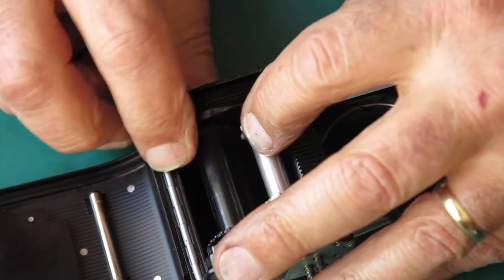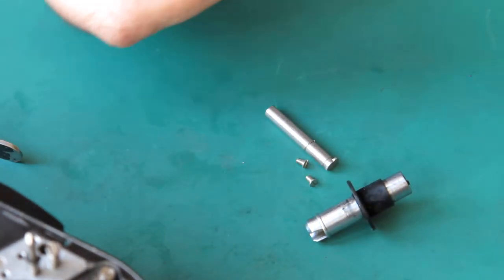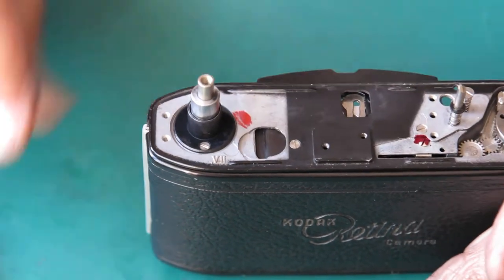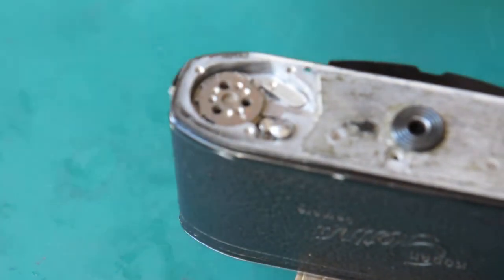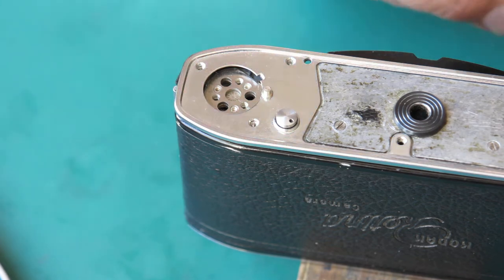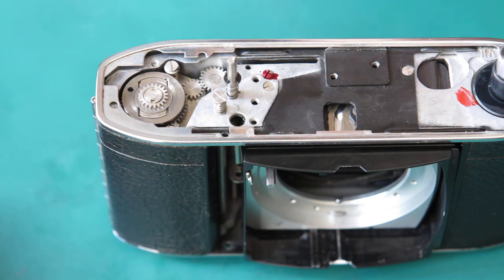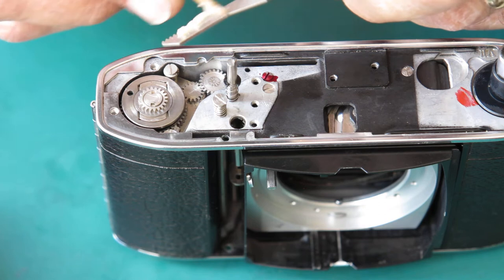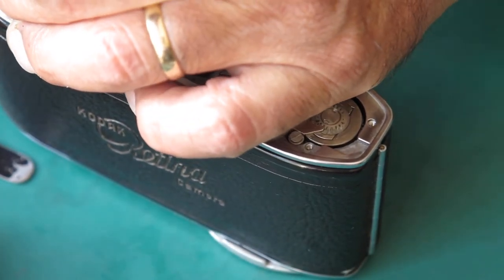Another Kodak Retina IIIC, this one partly disassembled already, part 10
Another Kodak Retina IIIC arrives for repair. This one is someone’s failed repair project, and as I discover, it has more ‘history’ than that, continued.